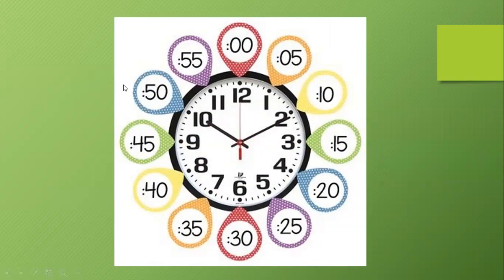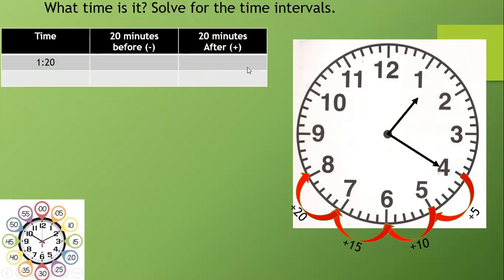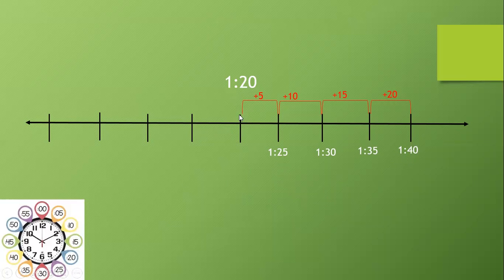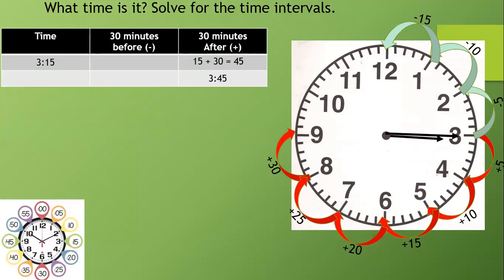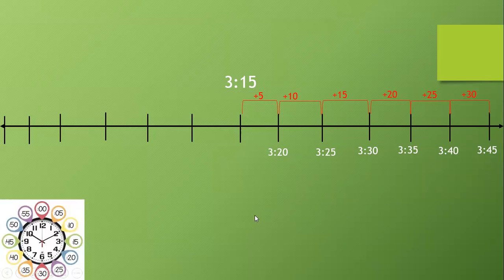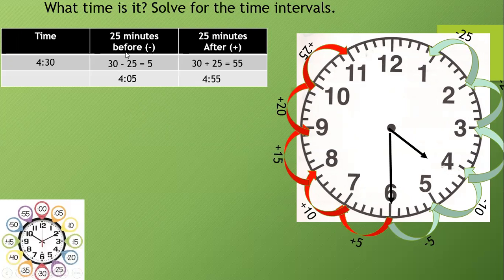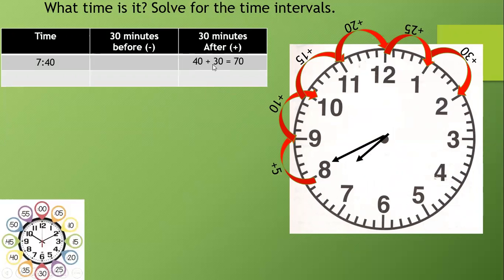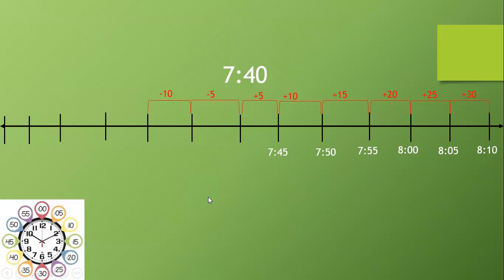Math: Unit 11 Lesson 3